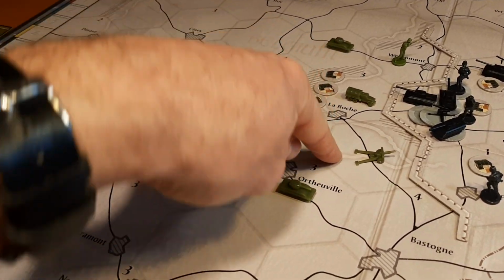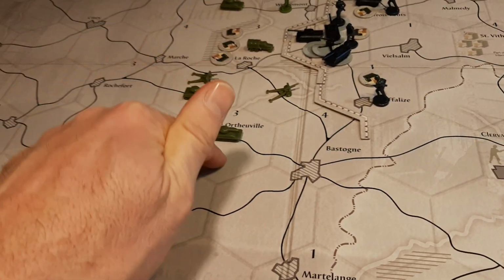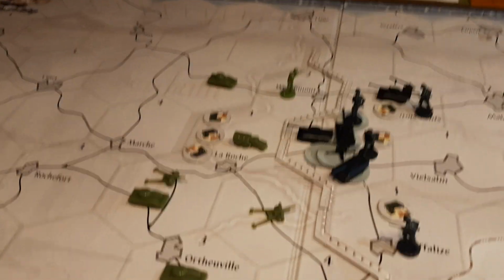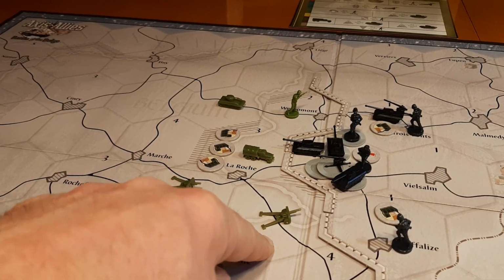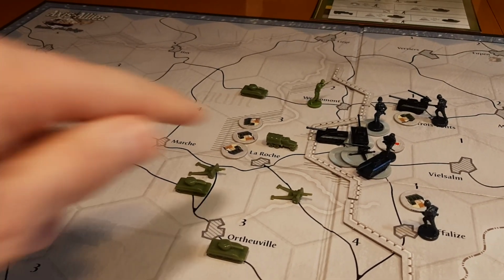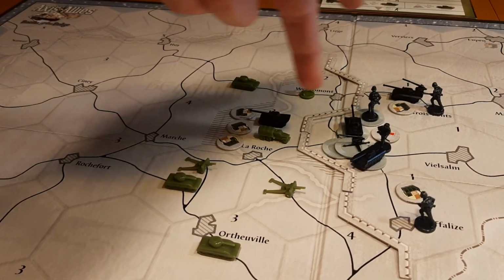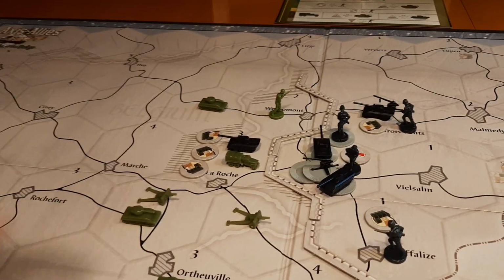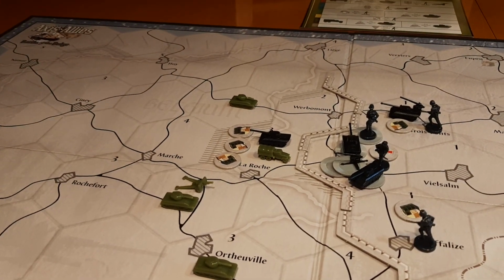Axis and Allies Battle of the Bulge Retreat example (follow-up of attack example video)